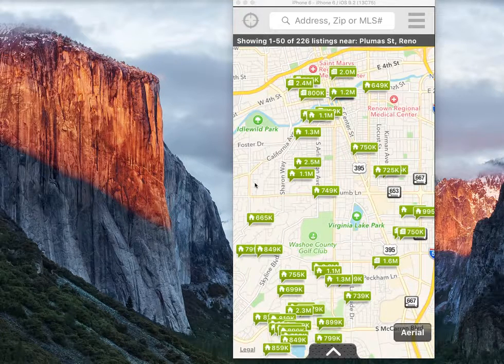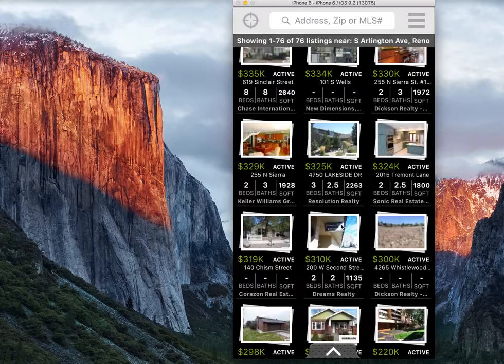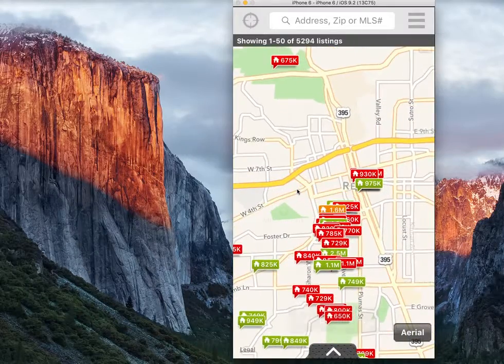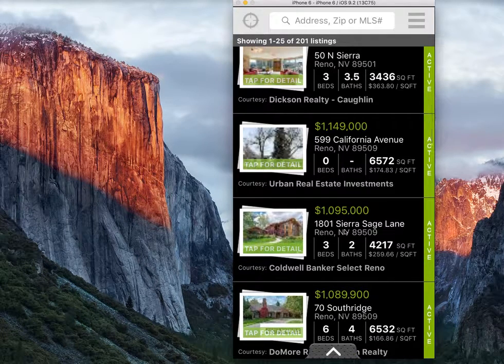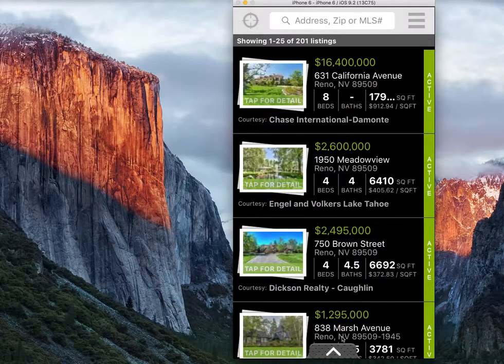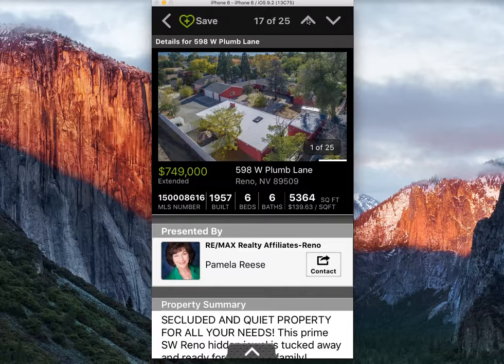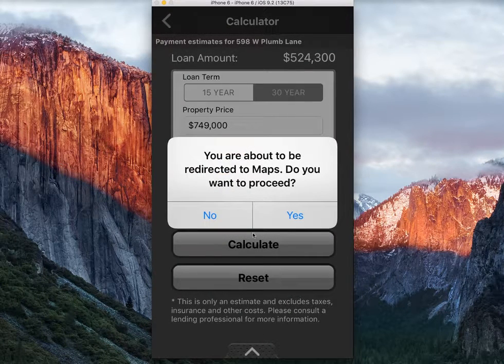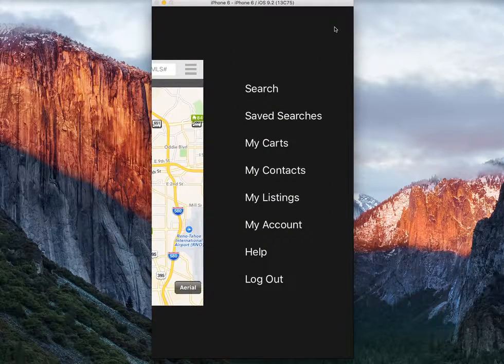Goomzee Mobile MLS Demo (Agent)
Brief walkthrough of agent access to Goomzee Mobile MLS apps